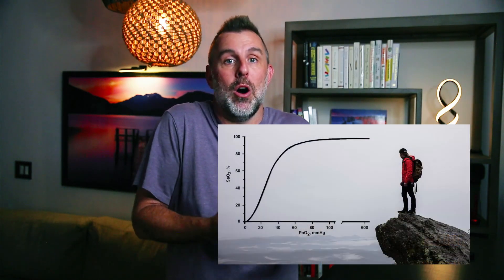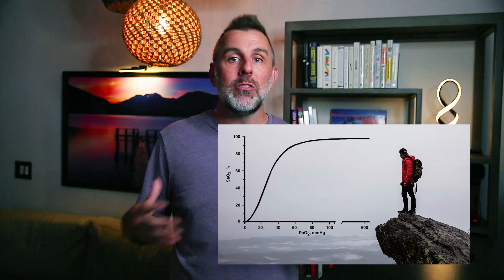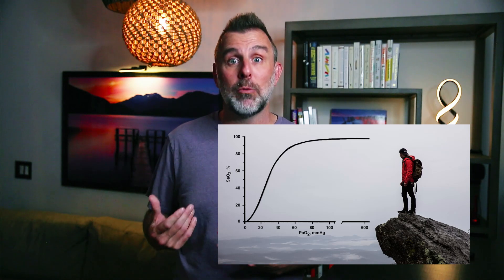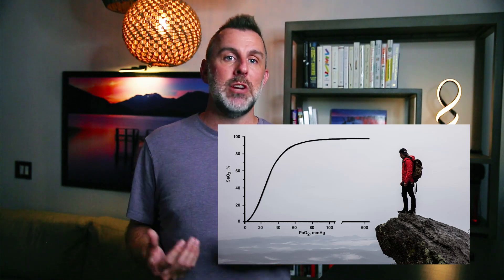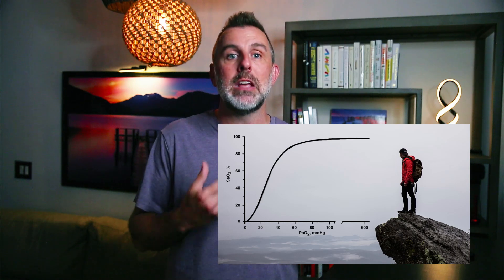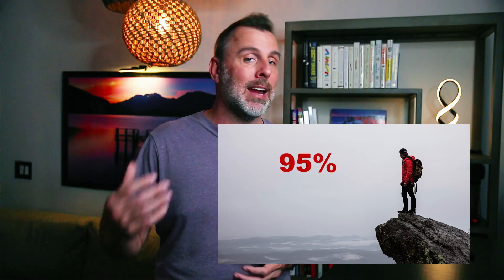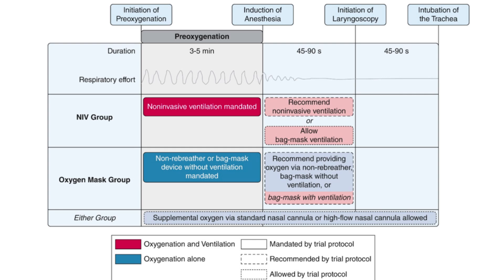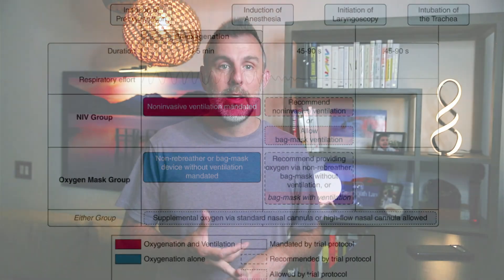Huge practice change: BiPAP for preoxygenation (The PREOXI trial)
In this video, I perform a critical appraisal of the PREOXI trial, and discuss the role of noninvasive positive pressure ventilation SOLELY for the purpose of preoxygenation. This paper will likely change practice for many emergency and critical care clinicians, although if you have listen to my RSI and then they die lecture you will know that I have been recommending this for years.

The major take home points from this video are:
1 This mutlicenter RCT demonstrates less peri-intubation hypoxia (as well as potentially less peri-intubation cardiac arrest) when using NIPPV for preoxygenation
2 The trial is not perfect, and there are limitations that need to be considered when applying the results clinically
3 I think the results are practice changing for many patients, but probably don’t need to be applied routinely

First10EM is a free open access medical education (FOAMed) platform created and run by Dr. Justin Morgenstern dedicated to high quality education focused on resuscitation and evidence based medicine.

Timestamps:
00:00 Intro
03:19 The PREOXI trial
03:31 The methods
04:52 The results
06:22 Limitations
11:37 Summary

First10EM is devoted to free, open access medical education, aimed at medical professionals. The website does not provide specific medical advice. I may be a physician, but I am not your physician. If you are a medical professional, the information should be used like any other you encounter: think critically, consider other sources of information, and ensure that you understand how the information presented here fits with your own skills, work environment, and resources.

I have never accepted money from any drug or device company. I have no financial conflicts of interest in any information I present.